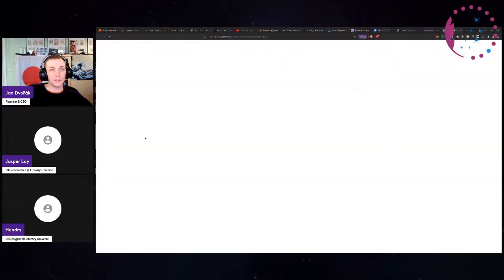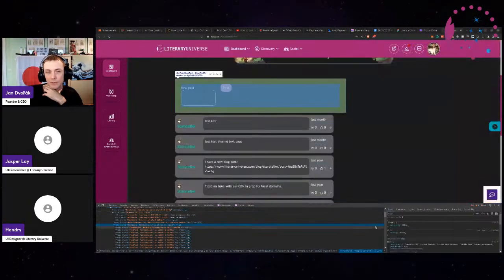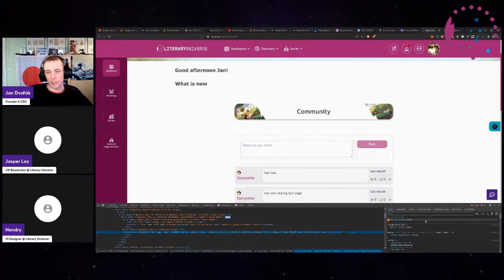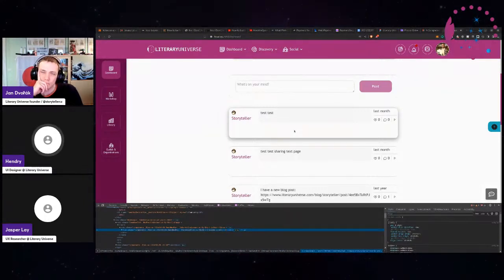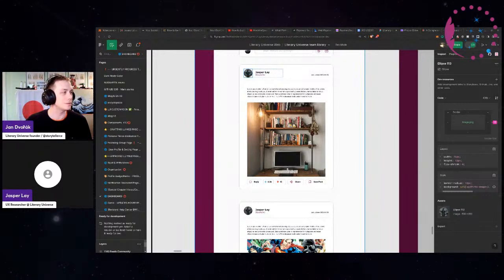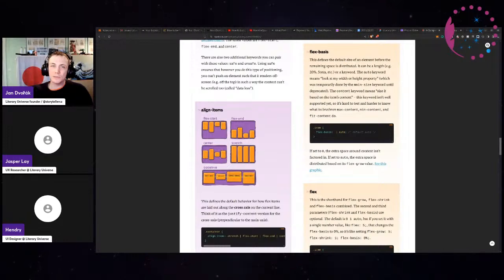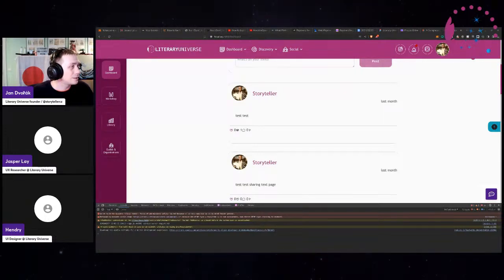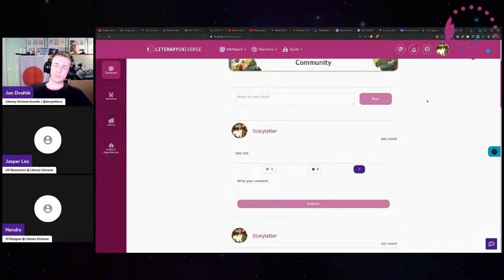Fixing things together!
The developers and designs come together to fix things on Literary Universe! Join us to see how things are done and let us know if you have encountered any problems so that we can fix them in real time!